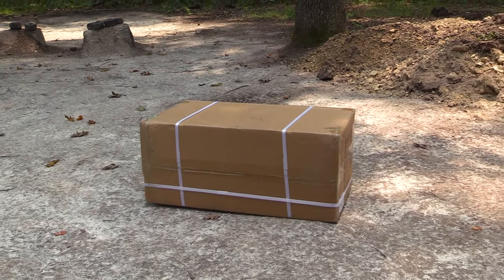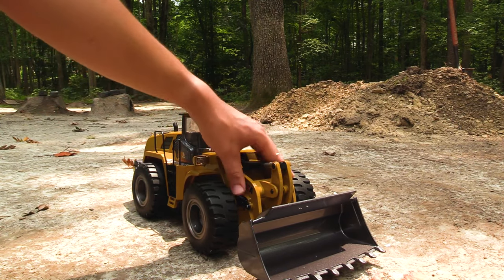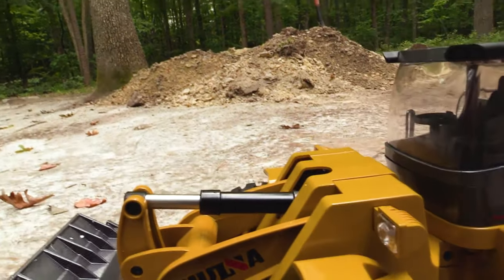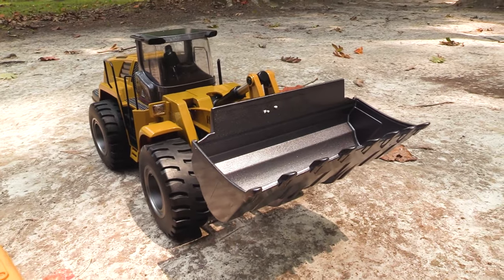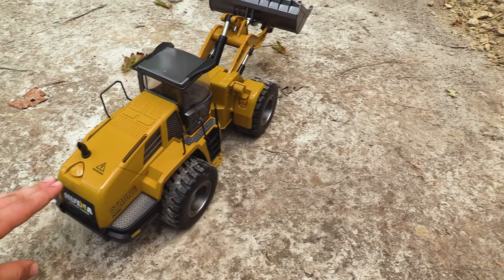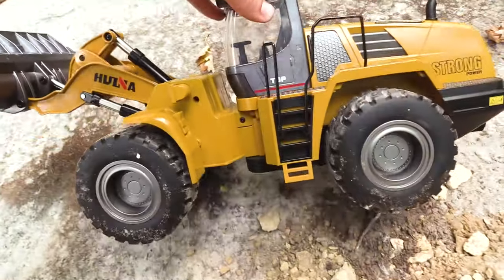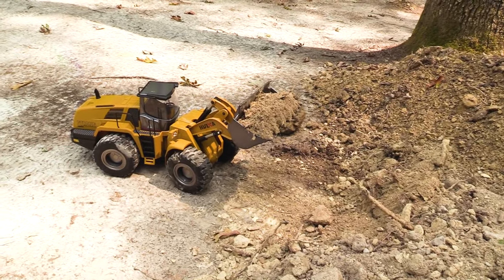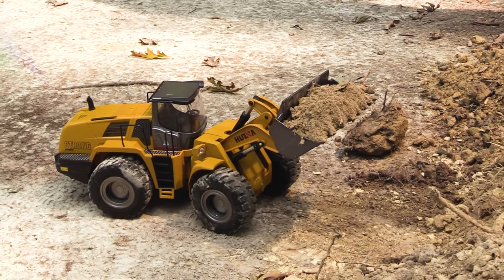I Bought an RC Wheel Loader! | HUINA 1583 Metal Wheel Loader | Unboxing & Test Run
I am a little lost for words when it comes to this new machine. Overall, I am impressed! The weight of this loader is actually unbelievable. When I ordered the loader, the shipment information said that the package weighed 16lbs! While the loader isn't entirely metal, most of the front end is metal.

I still have to get used to the controls, as they are different to any other crawler/basher I've driven. For about $300, this loader exceeds my expectations.

It will be put to very good use on the monster truck track. Thanks for sticking around!